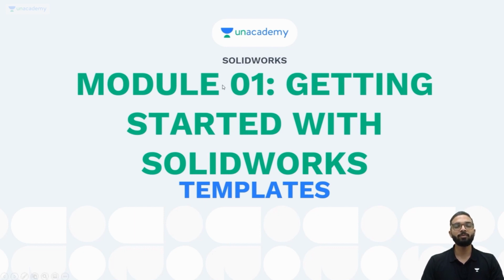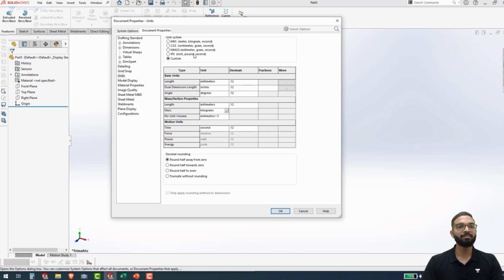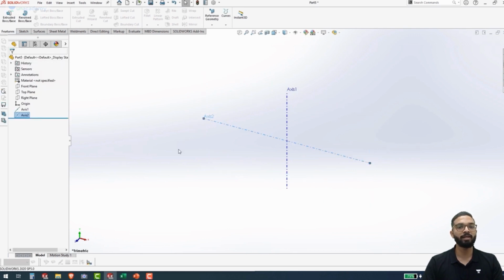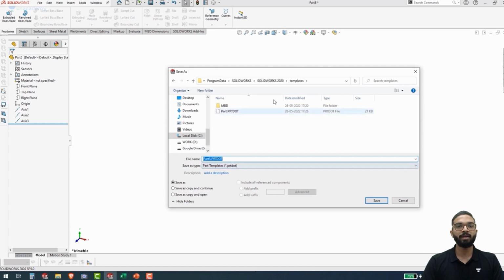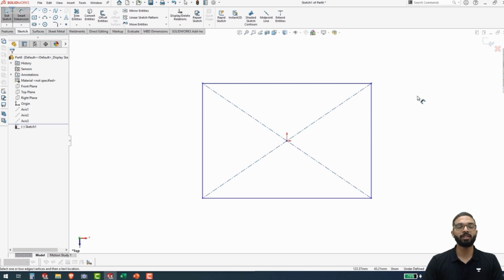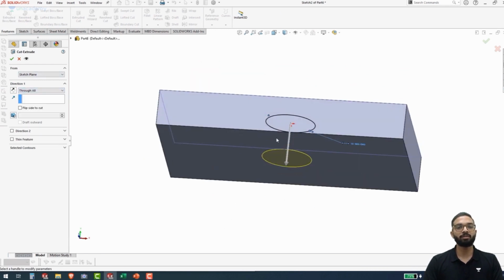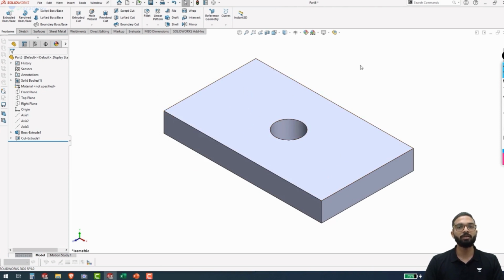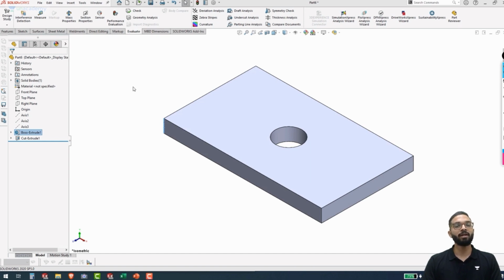Creating Templates | SOLIDWORKS